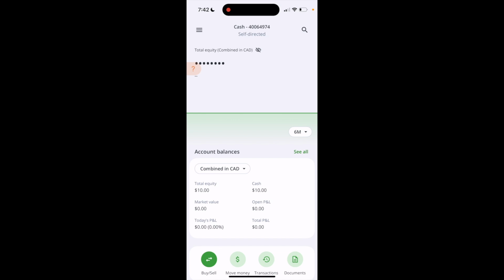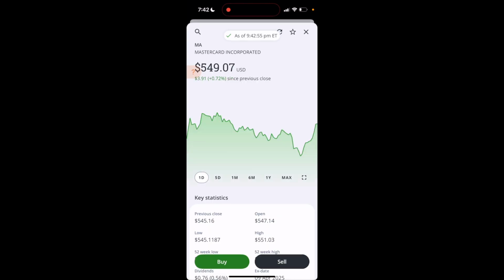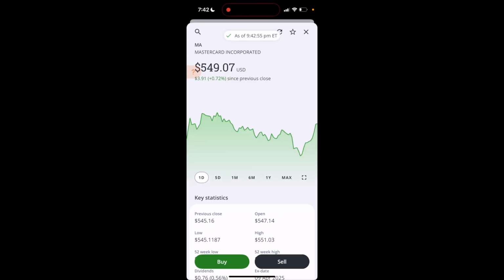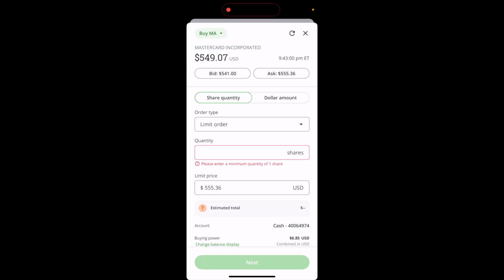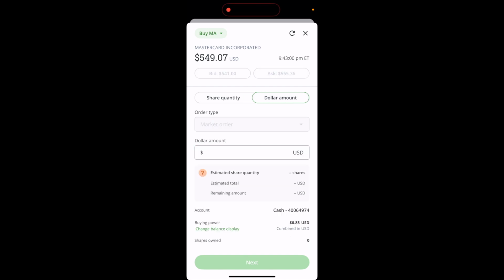How To Buy Mastercard Stock (MA) In Canada On Questrade | Step By Step Guide - Questrade Tutorial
Learn how to buy Mastercard stock (MA) in Canada using Questrade with this simple step-by-step guide. Whether you're a beginner or an experienced trader, this tutorial will walk you through opening a Questrade account, funding it, searching for Mastercard (MA), and placing your order. Start investing in one of the top global payment companies today.

How to buy Mastercard stock on Questrade in Canada, Step-by-step guide to buying MA stock in Canada, Buy Mastercard shares using Questrade from Canada, How Canadians can invest in Mastercard stock, Questrade tutorial for buying Mastercard (MA) shares